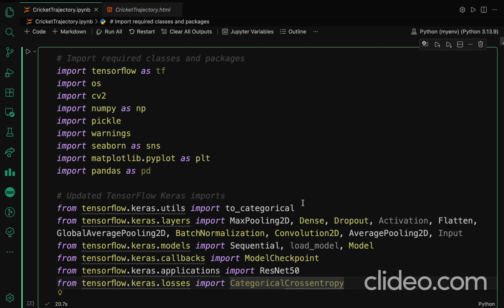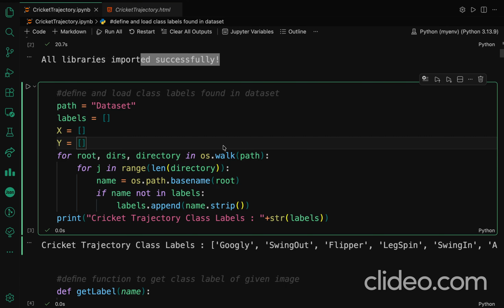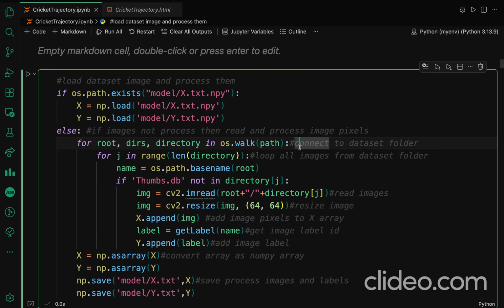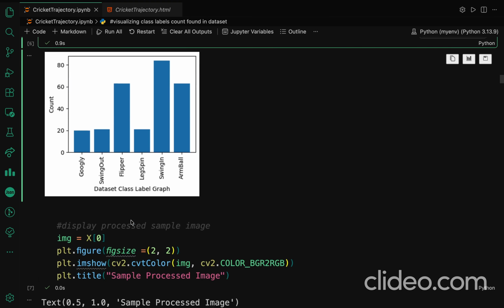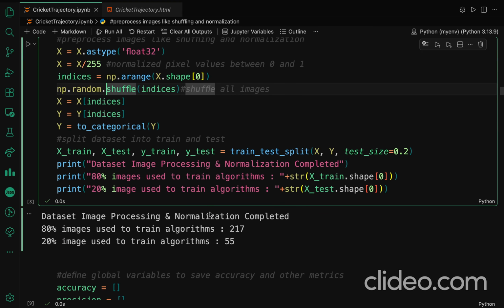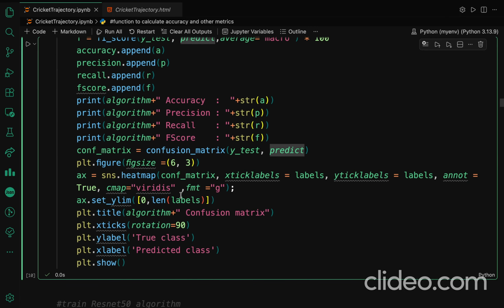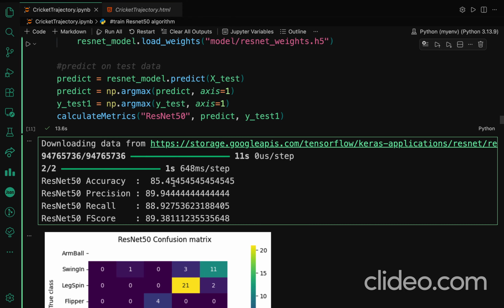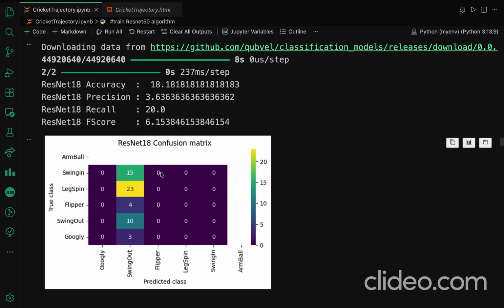Cricket Ball Trajectory Prediction And Tracking Using Hybrid Transfer Learning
PROJECT:IOMP
BATCH NO:B22
BATCH DETAILS:
237r1a6697
     237r1a6686
     237r1a6668